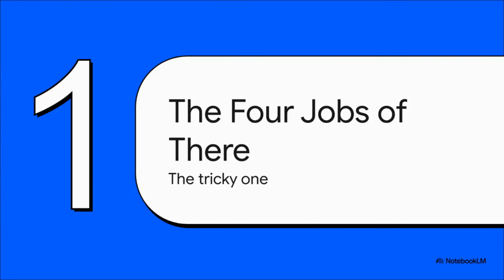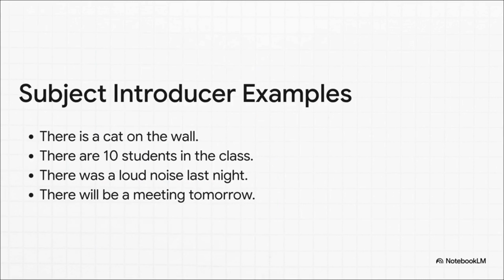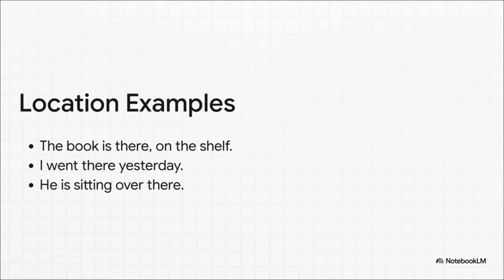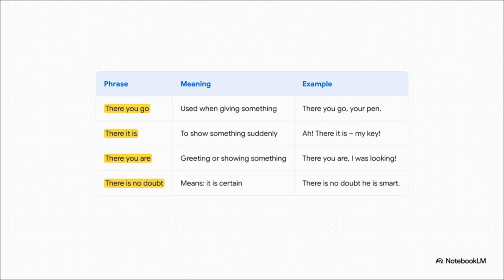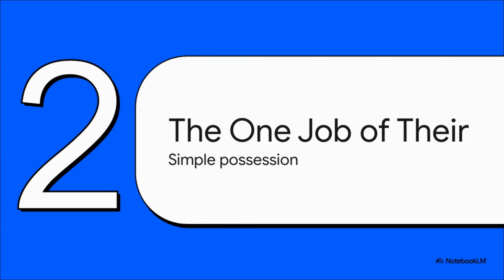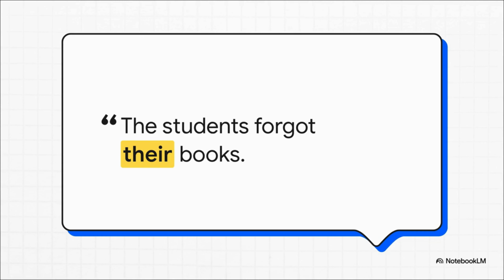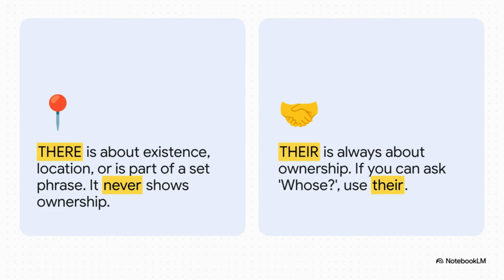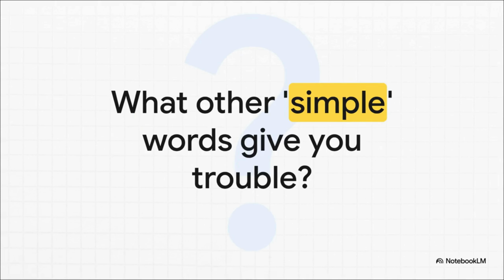There vs Their – Simple Trick to Never Confuse Again! 💡 (Basic English Explained)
Are you still confused between THERE and THEIR? 😅
Don’t worry — this video explains it in super simple English with clear examples so you’ll never mix them again!

👉 In this video, you’ll learn:
✅ What “THERE” really means (place, sentence starter, phrases, etc.)
✅ How “THEIR” is used only for showing possession
✅ Fun examples to remember the difference forever!

🎯 Perfect for: Beginners, Students, and Professionals improving daily English communication.

📩 DM me or comment “CCC” if you want to speak English confidently with my Connect, Communicate, Conquer course!